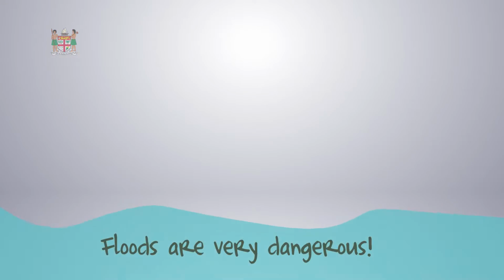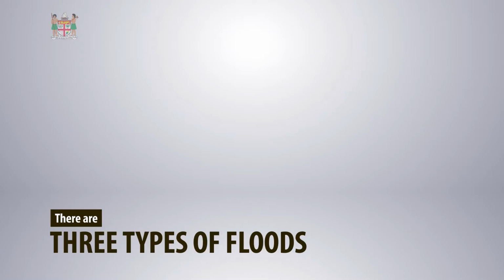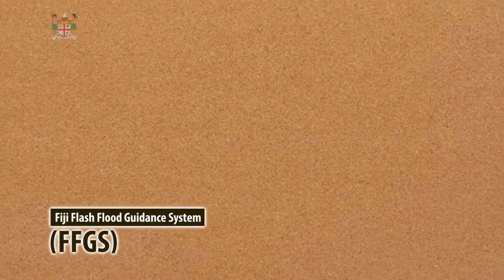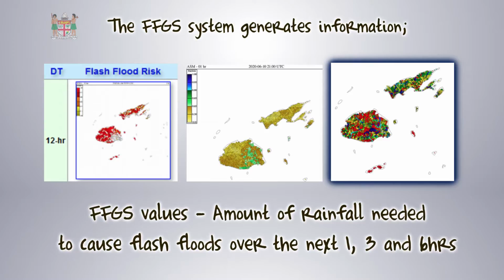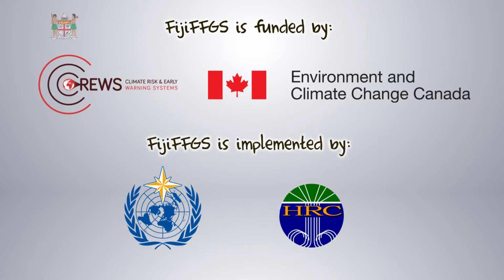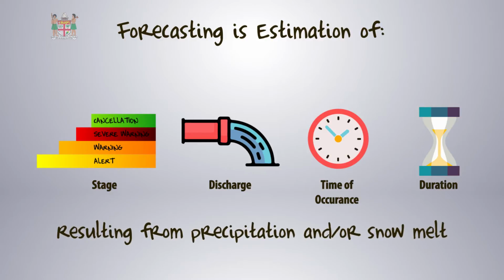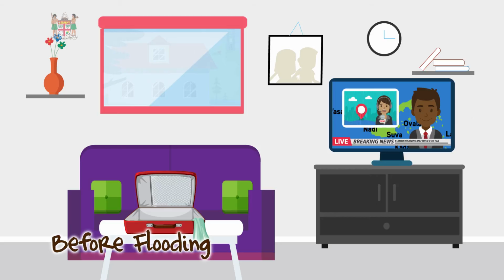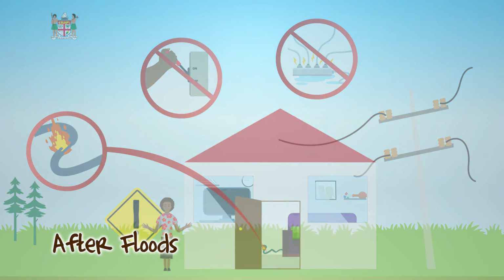Fji Meteorological Services Floods Video